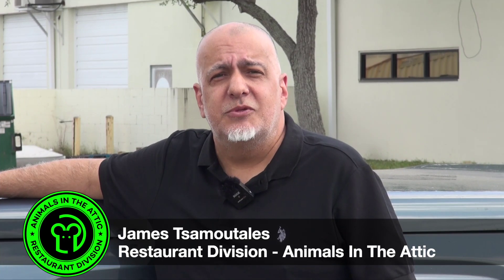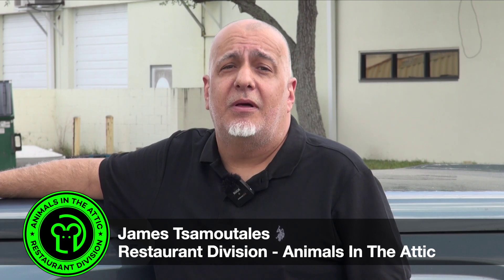Restaurant Rat Infestation, ., Dumpster, Traps, Multi-unit, Central FL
Restaurant Infestation Specializing in restaurant rat removal throughout Central Florida, including greater Orlando area, Orange, Lake, Seminole, Polk, Brevard & Sumter Counties. They're the best way to go when you're dealing with a rodent problem in your restaurant. They're easy to use and they're humane. When you're setting rat traps, make sure you follow a couple steps. You use very little bait in them. You don't want to put too much because then you're just feeding them. You want to create charts, one for the back of the house, and maybe use the seating chart for the front of the house. That way every morning somebody has something to look at to retrieve them all before patrons or purveyors come in the building. Avoid using poison at all cost, It will only create other problems for you., Firewalls are great to slow down fires. They don't stop rats or insects and they don't hermetically seal to the roof. What they do have is a gap up there and plumbing and conduit going through all the walls. Don't be convinced because someone tells you you have a firewall that you're going to not going to get the guys rats from next door. It's a fact you will., Orlando, Central FL